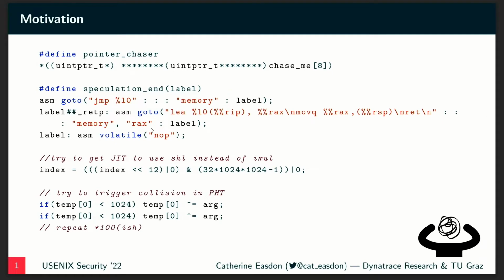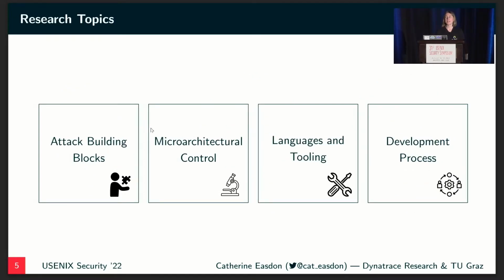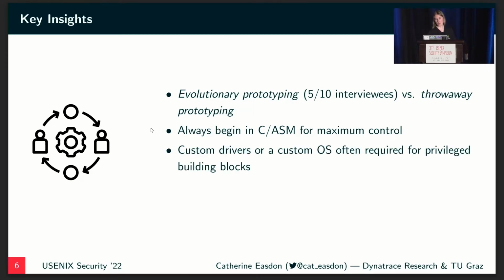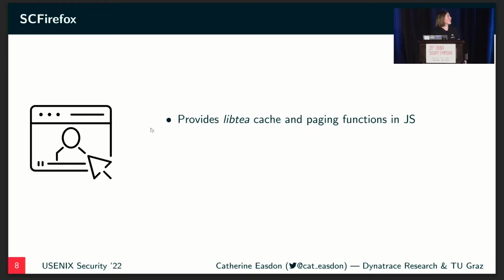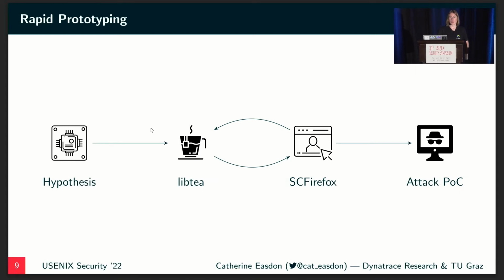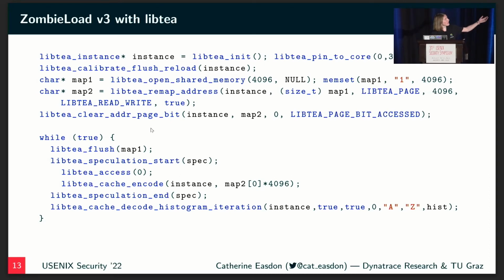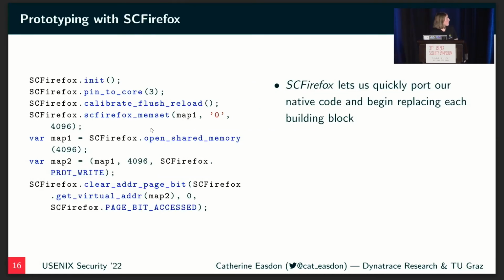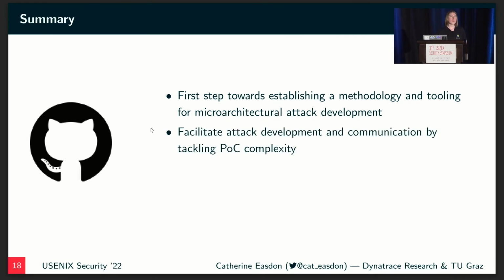USENIX Security '22 - Rapid Prototyping for Microarchitectural Attacks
Catherine Easdon, Dynatrace Research and Graz University of Technology; Michael Schwarz, CISPA Helmholtz Center for Information Security; Martin Schwarzl and Daniel Gruss, Graz University of Technology

In recent years, microarchitectural attacks have been demonstrated to be a powerful attack class. However, as our empirical analysis shows, there are numerous implementation challenges that hinder discovery and subsequent mitigation of these vulnerabilities. In this paper, we examine the attack development process, the features and usability of existing tools, and the real-world challenges faced by practitioners. We propose a novel approach to microarchitectural attack development, based on rapid prototyping, and present two open-source software frameworks, libtea and SCFirefox, that improve upon state-of-the-art tooling to facilitate rapid prototyping of attacks. libtea demonstrates that native code attacks can be abstracted sufficiently to permit cross-platform implementations while retaining fine-grained control of microarchitectural behavior. We evaluate its effectiveness by developing proof-of-concept Foreshadow and LVI attacks. Our LVI prototype runs on x86-64 and ARMv8-A, and is the first public demonstration of LVI on ARM. SCFirefox is the first tool for browser-based microarchitectural attack development, providing the functionality of libtea in JavaScript. This functionality can then be used to iteratively port a prototype to unmodified browsers. We demonstrate this process by prototyping the first browser-based ZombieLoad attack and deriving a vanilla JavaScript and WebAssembly PoC running in an unmodified recent version of Firefox. We discuss how libtea and SCFirefox contribute to the security landscape by providing attack researchers and defenders with frameworks to prototype attacks and assess their feasibility.